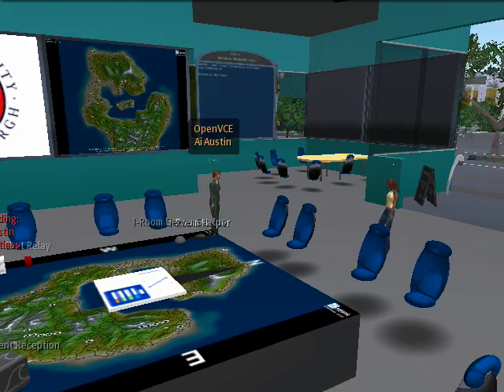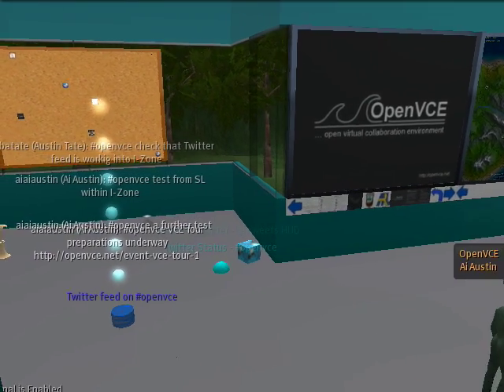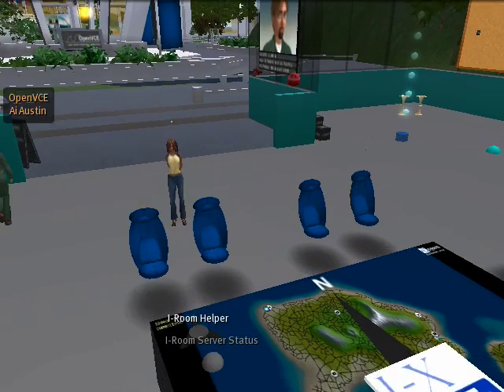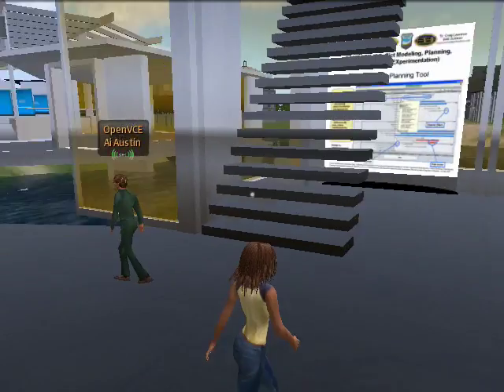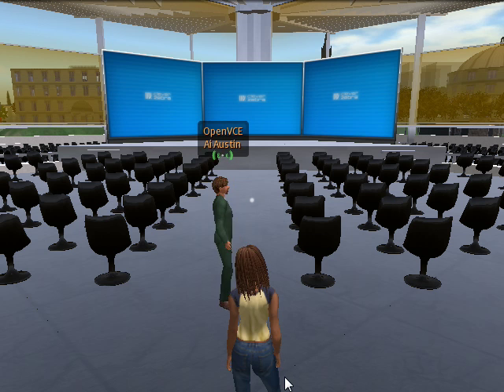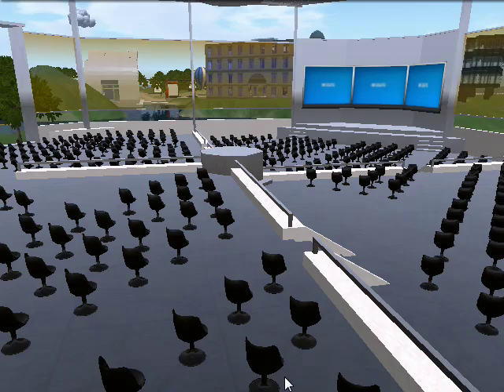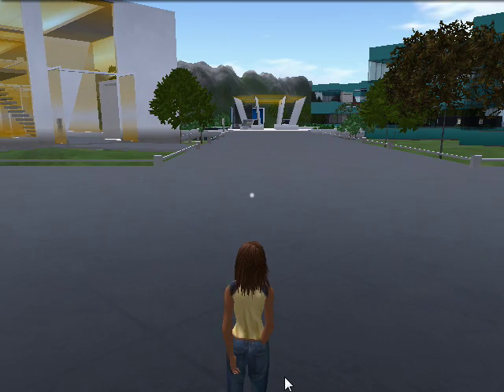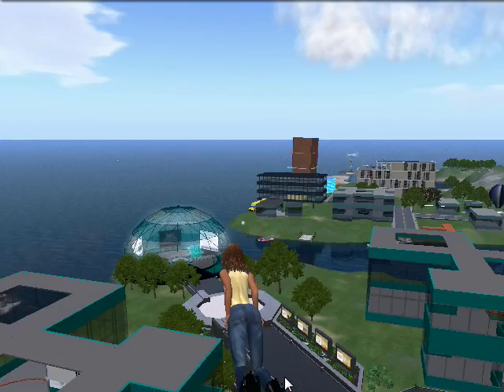VCE Tour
Open Virtual Collaboration Environment - Tour of Facilities in Second Life